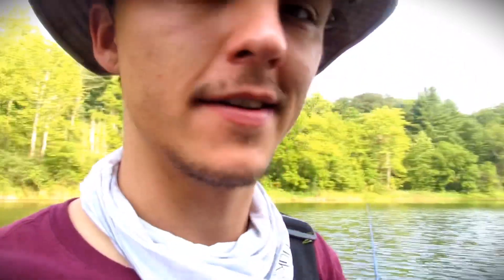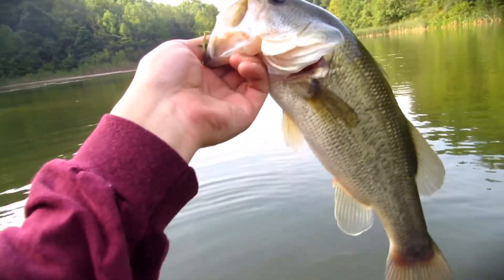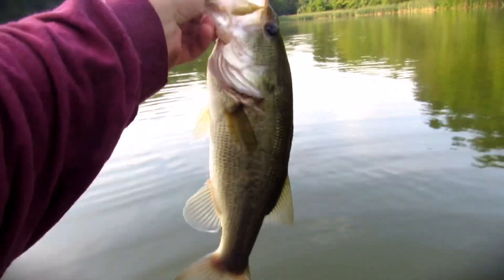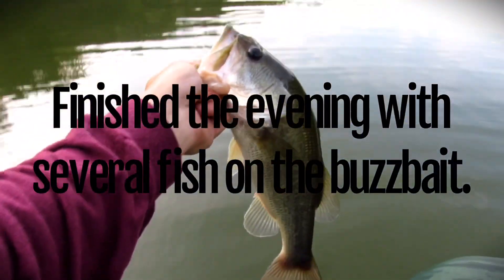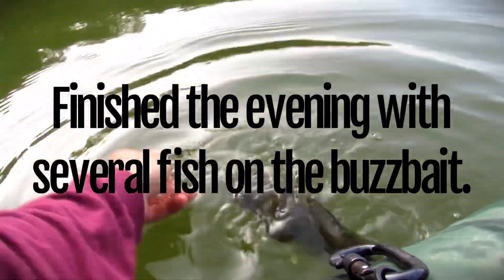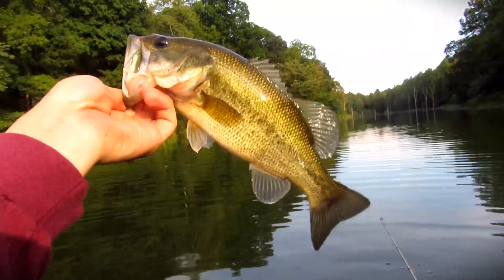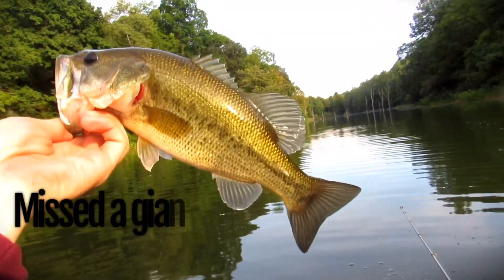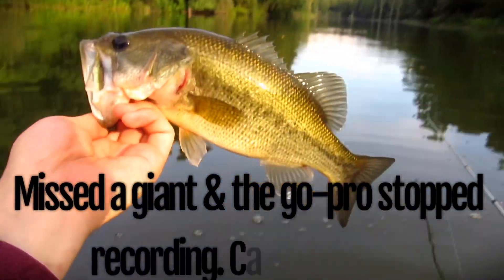Top Water Buzz Bait Bass Fishing.